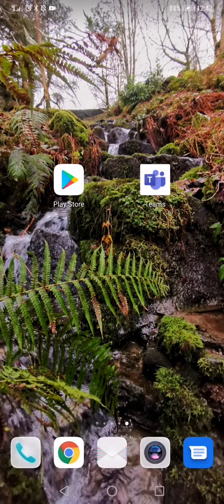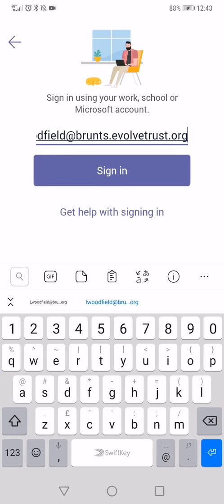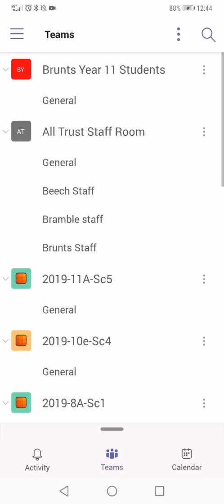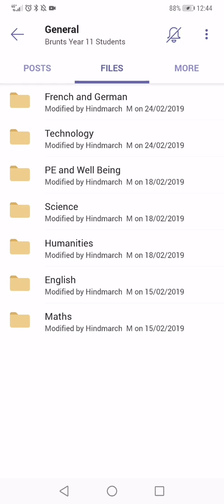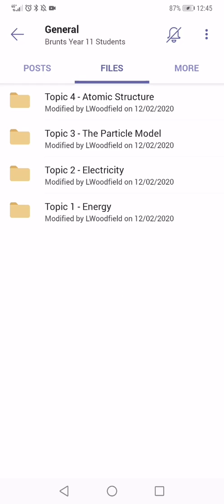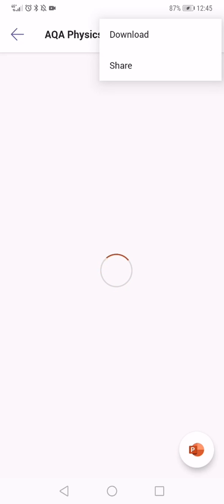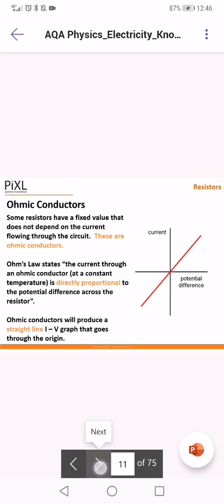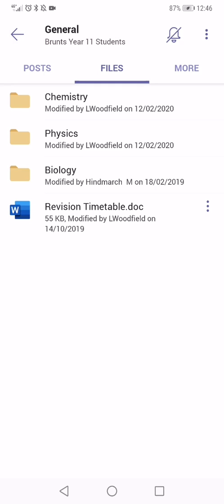Year 11 teams app video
How to use Teams on your mobile device